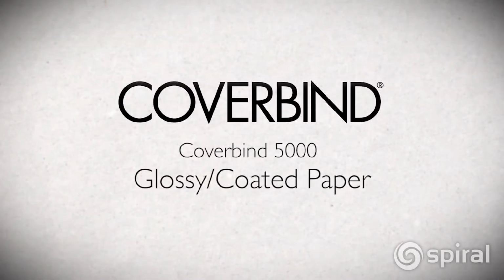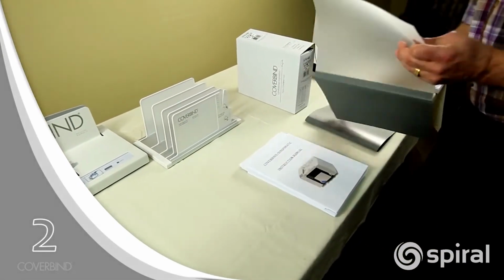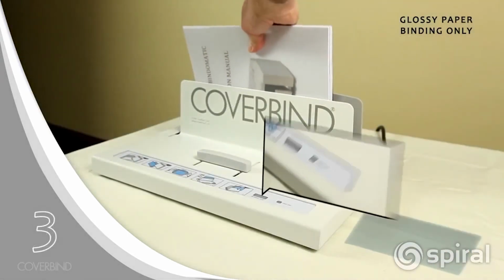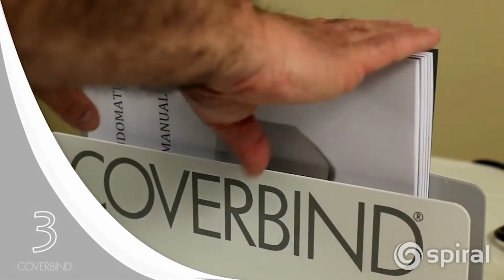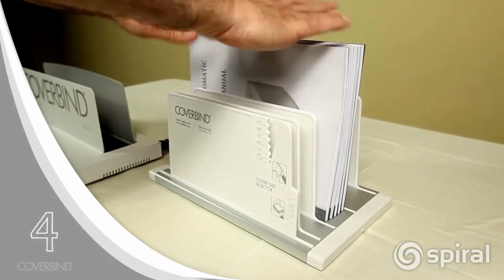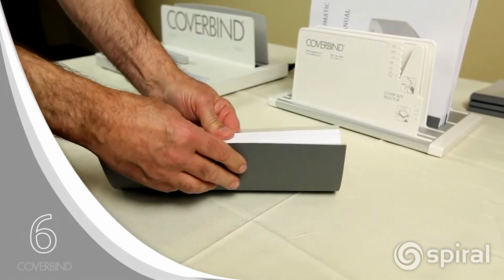Coverbind Accel Flex: How to Bind Gloss Covers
The Bindomatic Coverbind Accel Flex is a powerful, yet compact, document binder that can be used on its own or complement our larger machines. The 2.5 inch binding plate accommodates documents up to 14 inches tall, and with the adjustable guide has the capacity to bind multiple documents simultaneously providing you quick turnaround when you need it. This tabletop binder delivers remarkable productivity in a small space, making it perfect for small businesses and larger offices alike.

The Flex even allows you to remove, replace or add sheets to your already bound documents!